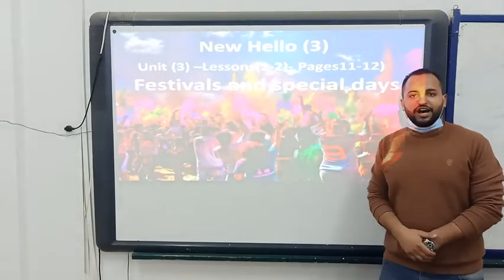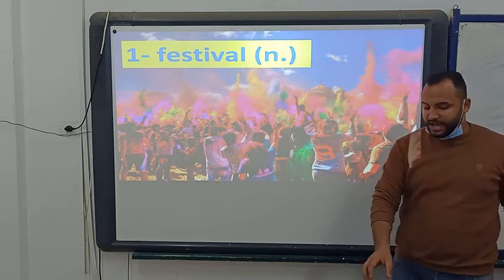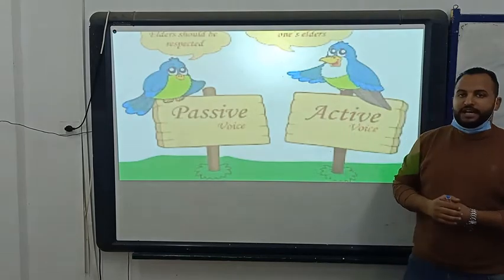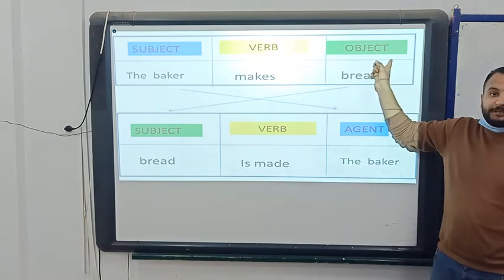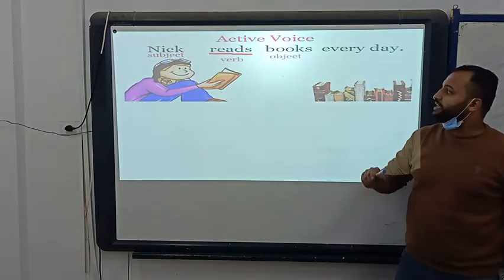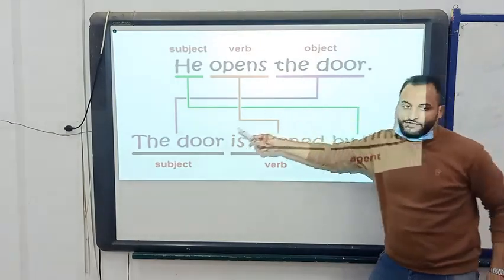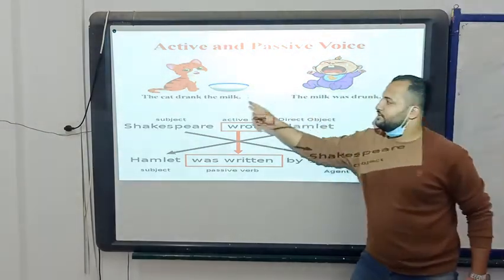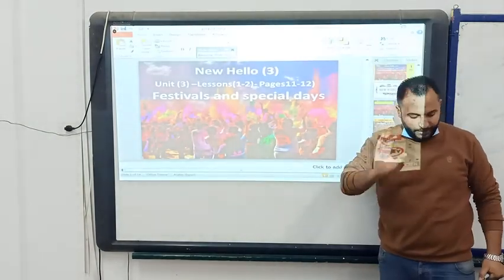Prep3Arb For ALL-English /Unit3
BMS2020 Prep3Arb for All classes-English /Unit3 Res1080×608 30fps Rate6363